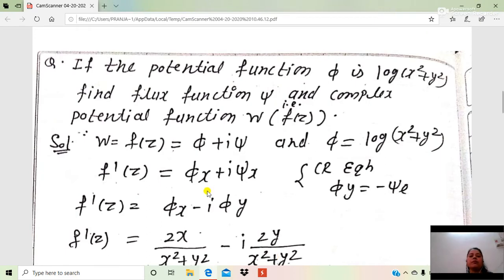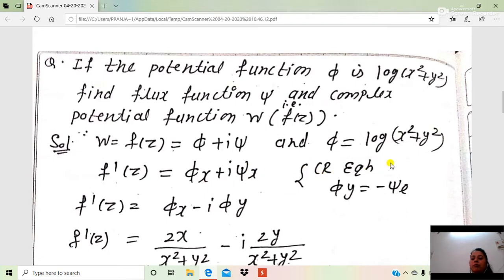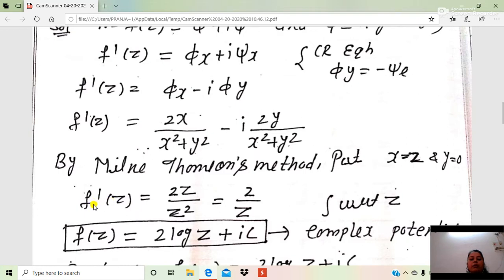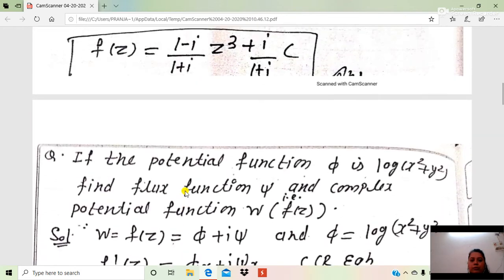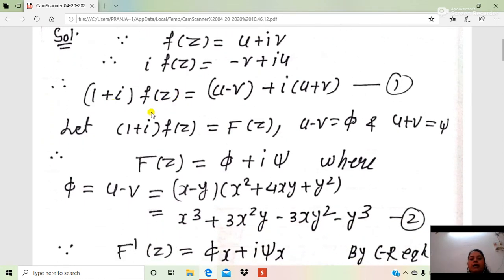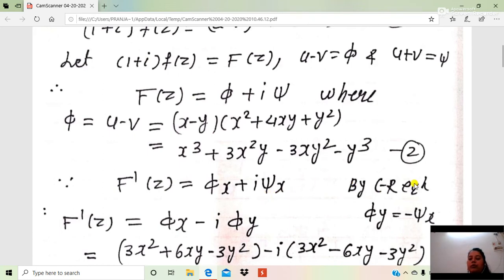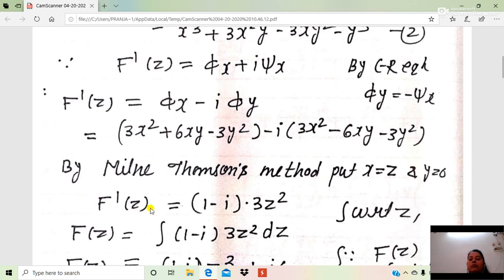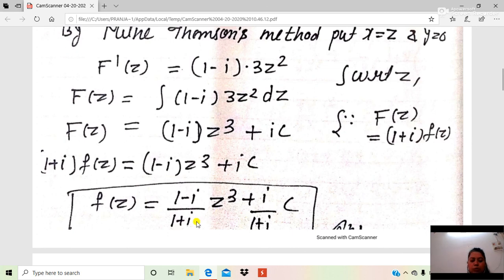CR EQUATIONS EXAMPLES PART 3-COMPLEX ANALYSIS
COMPLEX ANALYSIS BY DR PRANJALI SHARMA